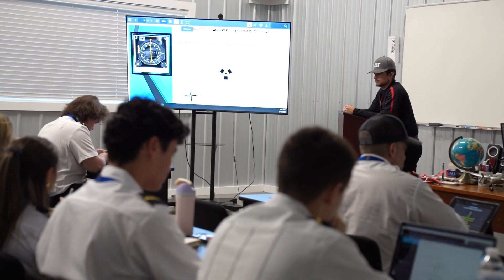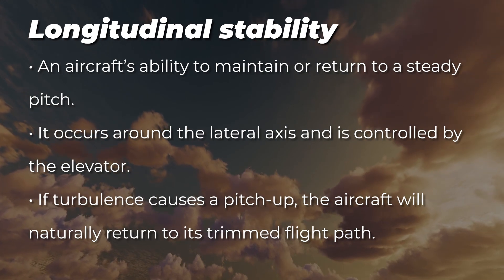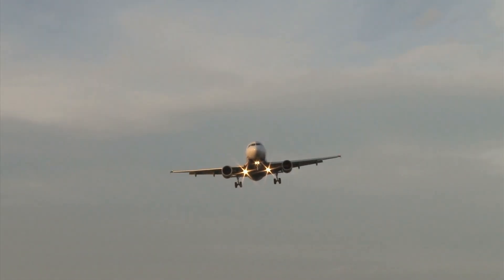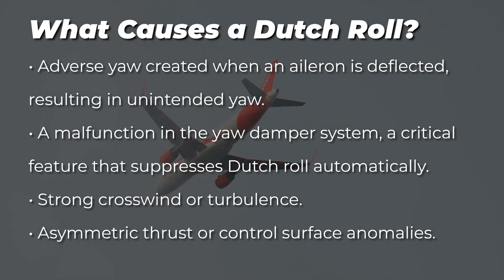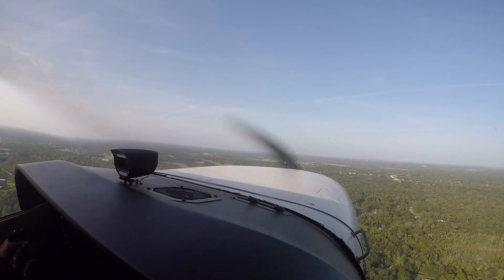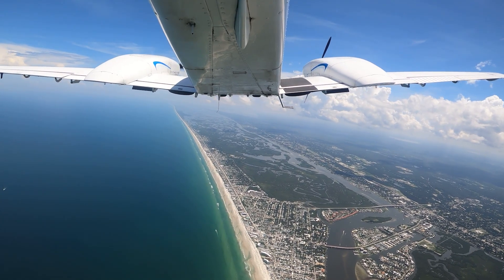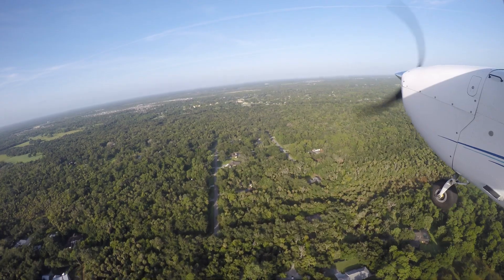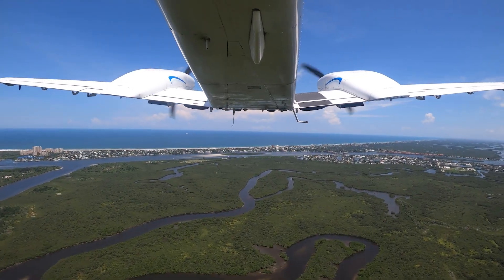What Is a Dutch Roll? | Aircraft Stability Explained by Ray Altmann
Ever heard of a Dutch roll? It might sound like a dance move, but in aviation, it’s a critical aerodynamic concept—especially for pilots flying swept-wing aircraft. In this video, Epic Flight Academy flight instructor Ray Altmann breaks down what causes a Dutch roll, how to recognize it, and how pilots stay in control using yaw dampers and proper training.

Whether you’re working on your Private Pilot License, Commercial Certificate, or just exploring the principles of flight, understanding Dutch roll helps improve confidence, safety, and control in the cockpit.

🛩️ You’ll learn about:
• What causes Dutch roll and which aircraft are affected
• How to identify and manage yaw-roll oscillations
• The role of yaw dampers in flight stability
• Why Dutch roll training is essential for student and commercial pilots

Chapters
0:00 - Introduction
0:38 - Ray Altmann explains Dutch Rolls
0:49 - What is a Dutch Roll?
1:33 - What does a Dutch Roll feel like for a passenger?
2:01- What are the three different types of aircraft stabilities?
2:10 - What is directional stability?
2:24 - What is lateral stability?
2:39 - What is longitudinal stability?
3:12 - Can flight students practice a Dutch Roll and how to recover and prevent them?
3:38 - What causes a Dutch Roll?
4:10 - Why are swept-wing aircraft more prone to Dutch Rolls?
4:38 - Recovery techniques for Dutch Rolls
5:13 - What s phugoid motion?
5:41 - What is a yaw damper system?
6:14 - Safely introducing Dutch Rolls to flight students
6:40 - Summary